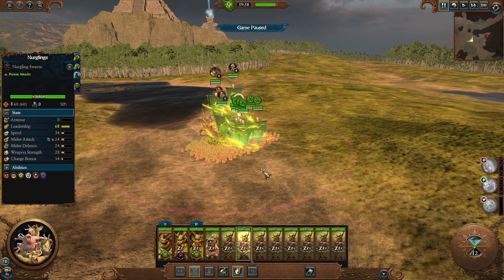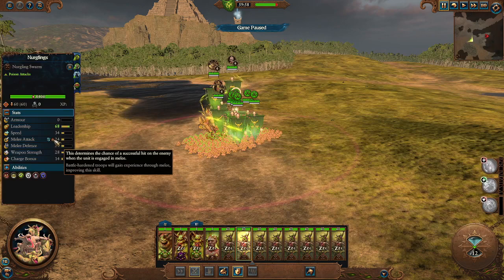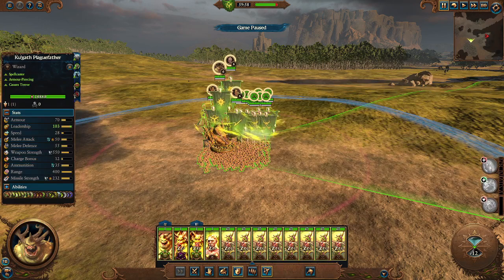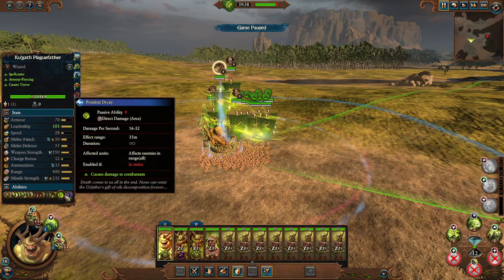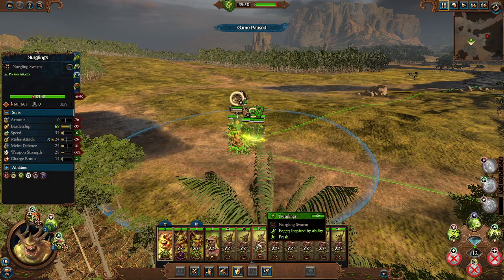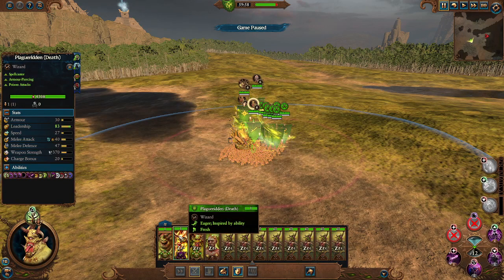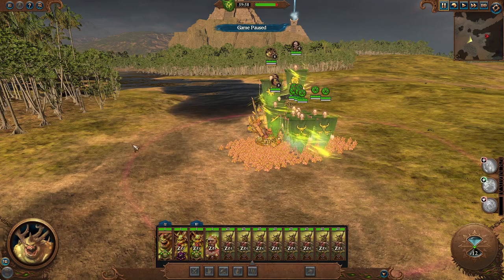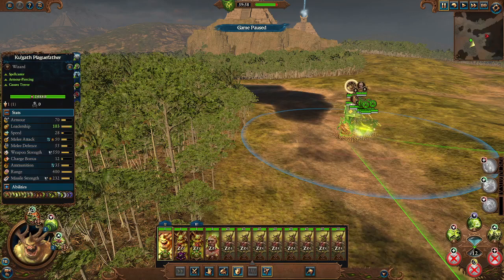Ku'Gath Battle Guide - How to Buff and Debuff on the Battlefield - Warhammer 3 Immortal Empires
A battle guide video explaining some of Nurgle's units, their strengths and weaknesses and how to deal with missiles and magic! This video in particular will focus on Ku'Gath Plaguefather. Let me know down in the comments what you guys think of the video! I always greatly appreciate the support!

00:00 Introduction
00:50 Importance of the Blob
02:25 Check Mechanics
03:00 How Their Units and Armies Work
03:40 Stacking Buff and Debuffs
05:40 Abilities of Lords and Heroes
11:04 Dealing with Missiles and Magic
16:20 Conclusion